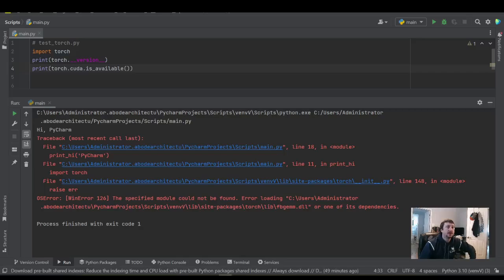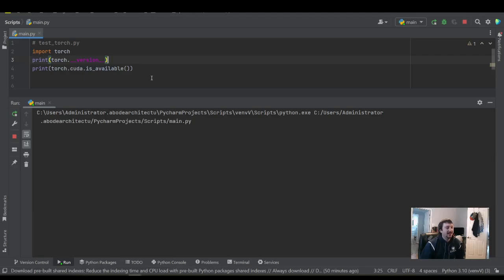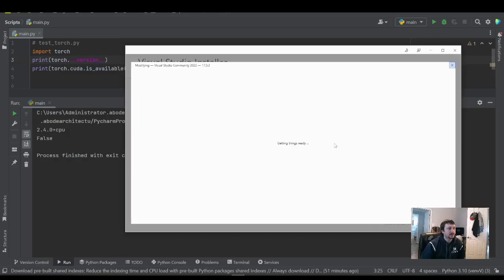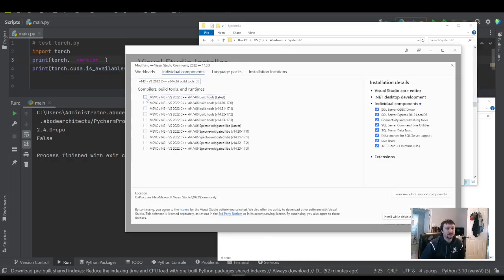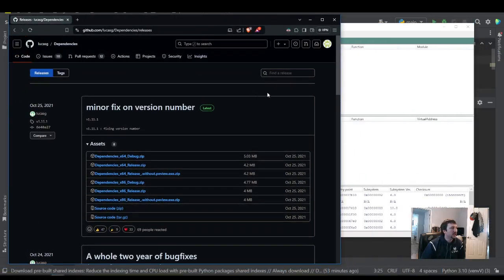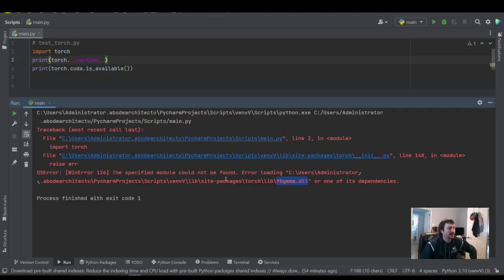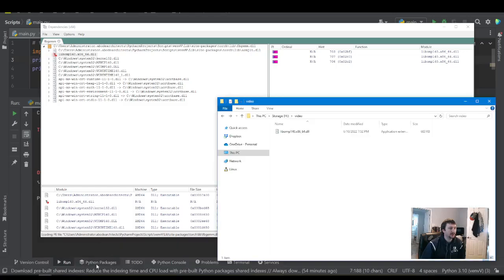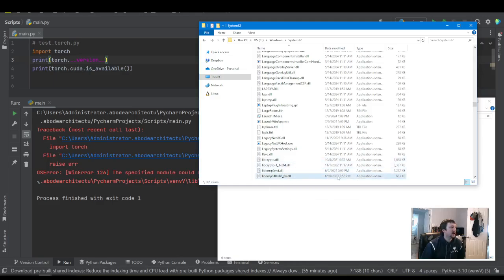fbgemm.dll [WinError 126] The specified module could not be found.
Quick walkthrough of how to solve a pytorch import error.

Trying to setting up pytorch.
    import torch error
    Annoying bug. Error message unclear. CPU integration issue?
        OSError: [WinError 126] The specified module could not be found.
        Error loading "project\Lib\site-packages\torch\lib\fbgemm.dll" or one of its dependencies.
    Had to find a missing dll (libomp140.x86_64.dll).
    Then found that visual studio installer could add the dll.
    VS installer - individual component - MSVC v143 - VS 2022 C++ x64/x86 build tools (Latest)
    Solution: added libomp140.x86_64.dll to c:\windows\system32

Shoutout to ChristianBraeunlich on stack overflow and sub links for finding the dll file.